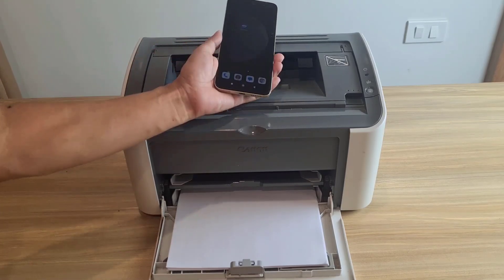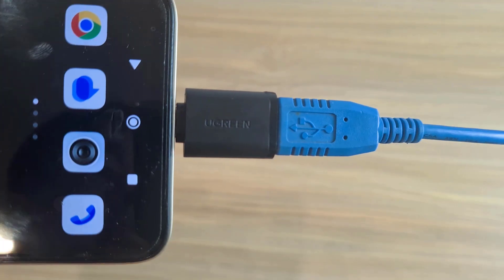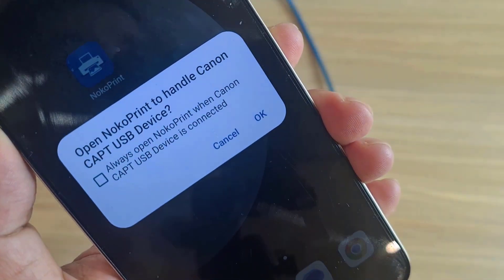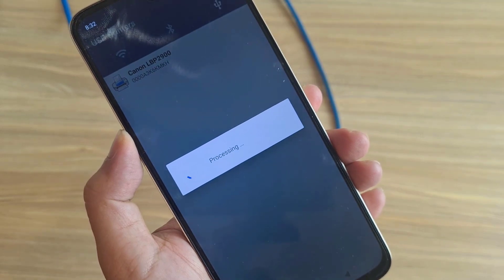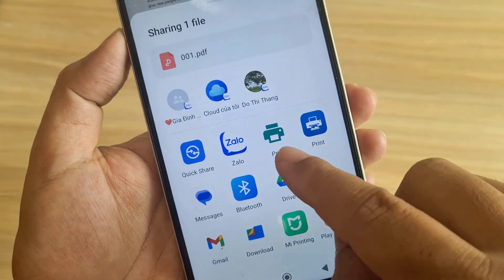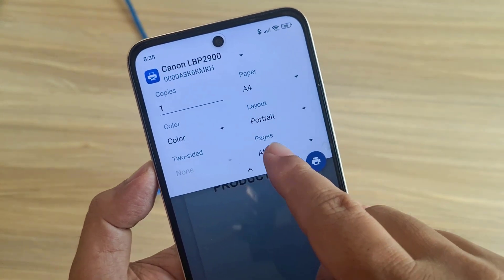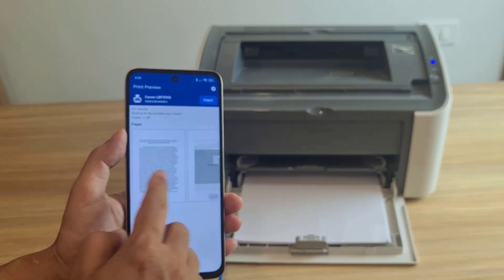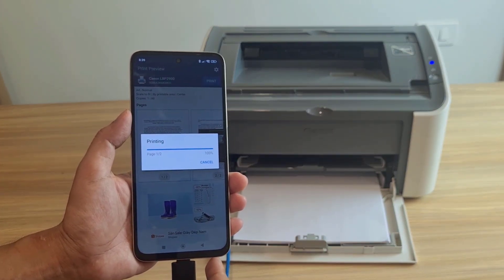Print Directly From Your Phone Using a USB Cable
How to connect directly from Android phone to printer using USB cable and how to print

USB to USB C Adapter